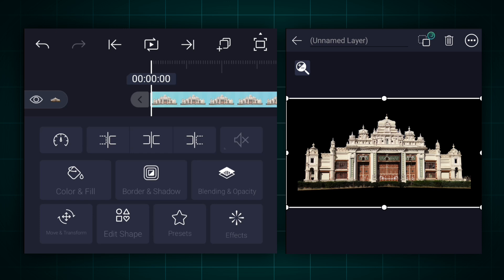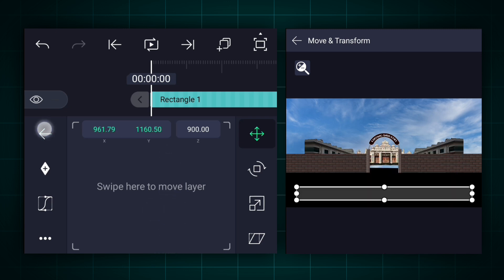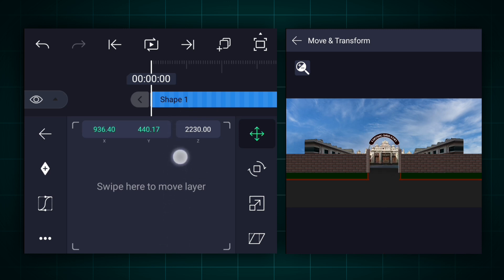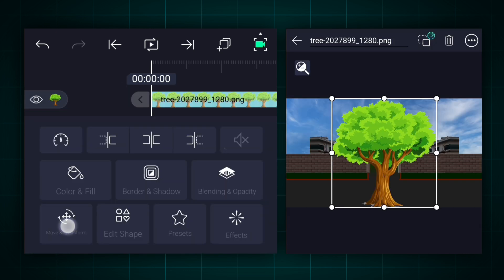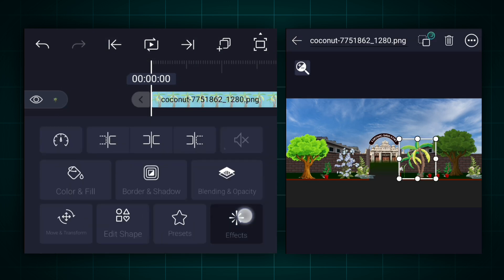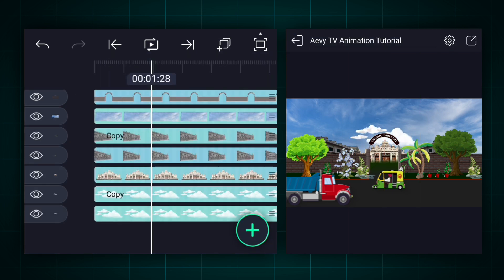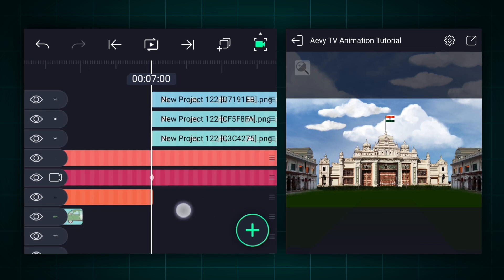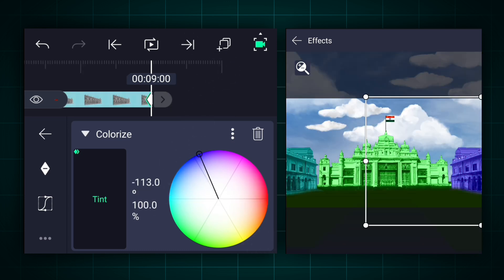Aevy TV Animation Breakdown in Mobile - How to Edit Like Aevy TV - Alight Motion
🔹 In This Video, You’ll Learn:

How To Create Parallax Effect Like Aevy TV!
I'll Show You How You Can Create This Animation Using Your Smartphone With Alight Motion Application.

Assets!

Aspiring Filmmakers
Content Creators
YouTube Enthusiasts